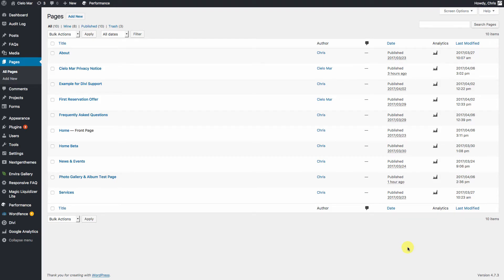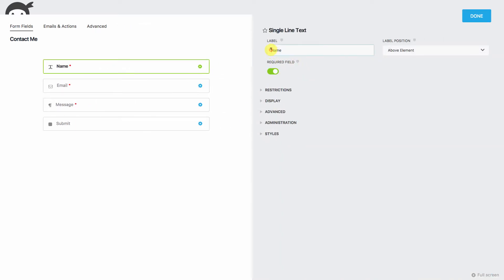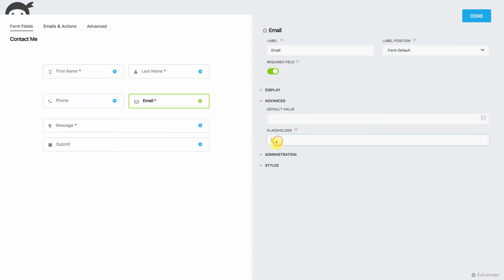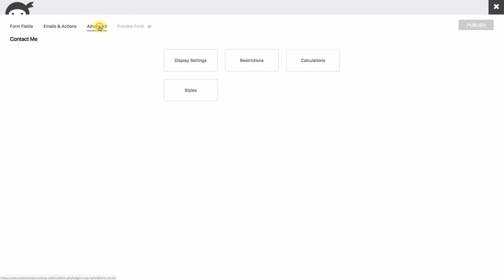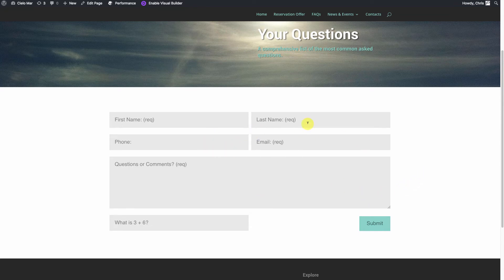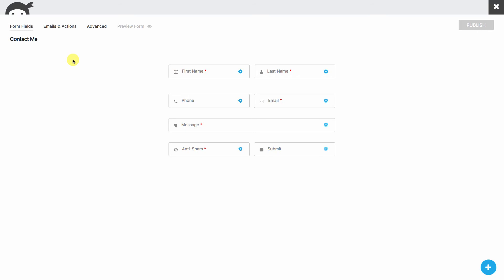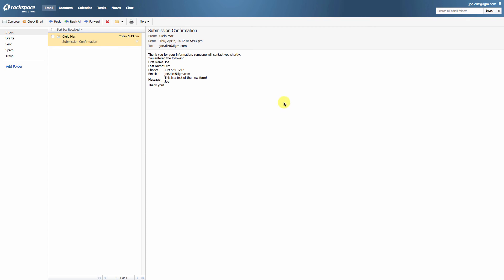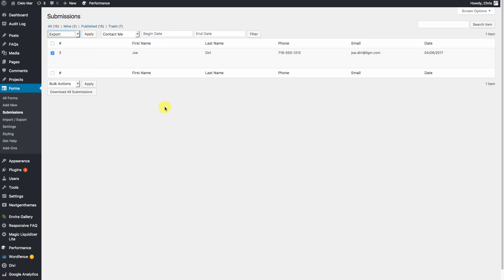Creating & Editing Ninja Form's Forms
How to create and edit forms using Ninja Forms. Also, learn how to link your forms to your MailChimp lists.